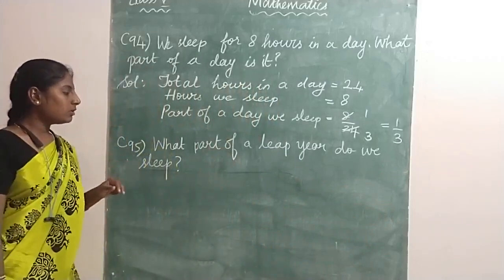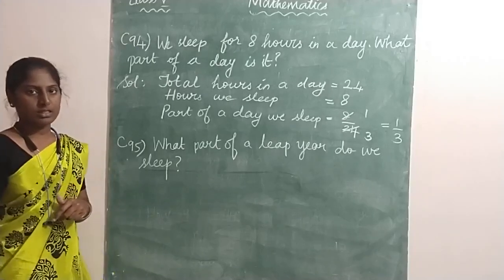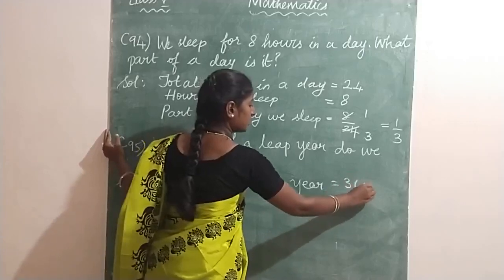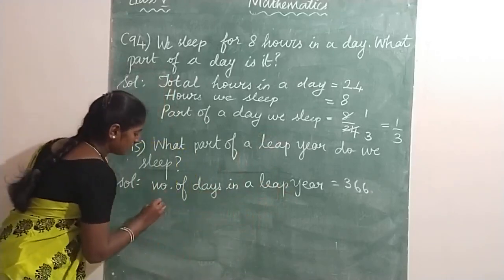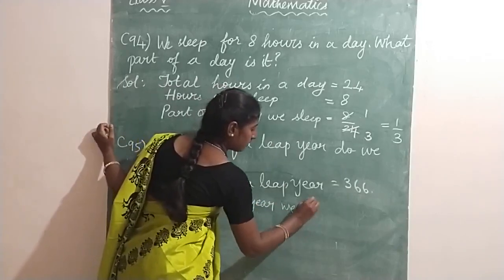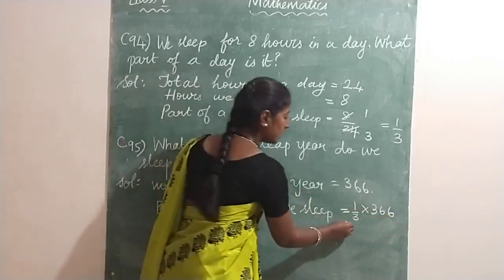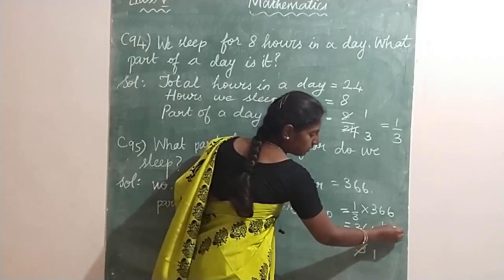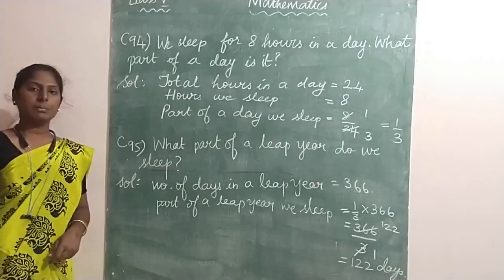CBSE Class 5 Maths l Ch 4: Parts and Wholes - Part 7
Session 28 of Lesson Plan

Pg 66 to 68